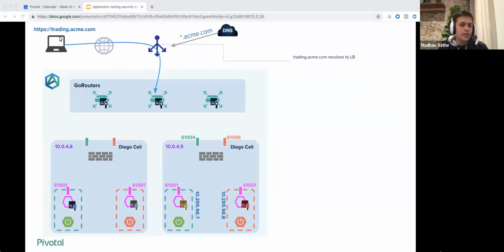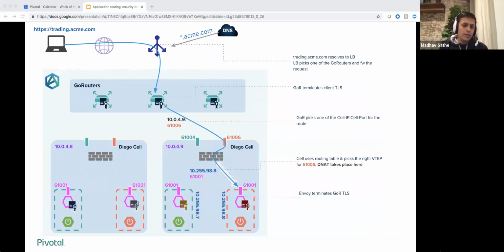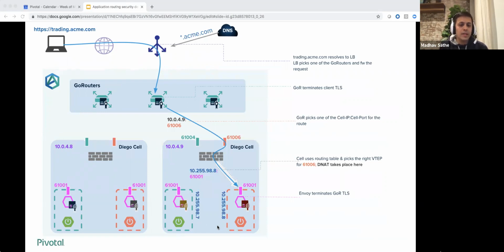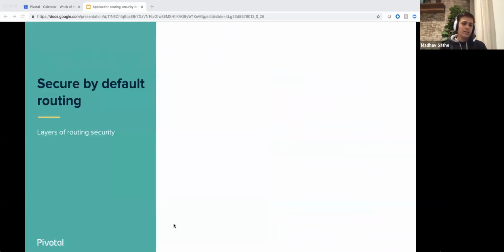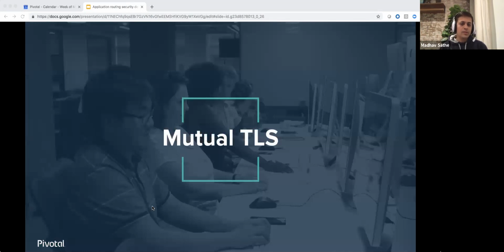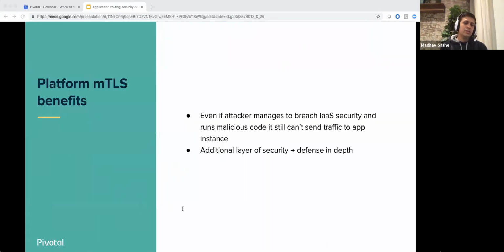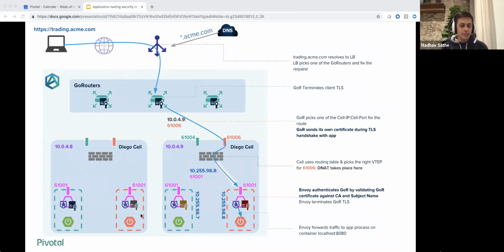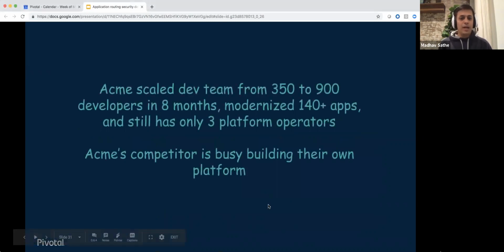PCF app routing security deep dive - part3 - platform mutual TLS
Learn how PCF provides defense in depth with Mutual TLS